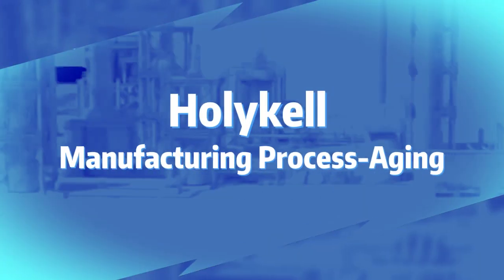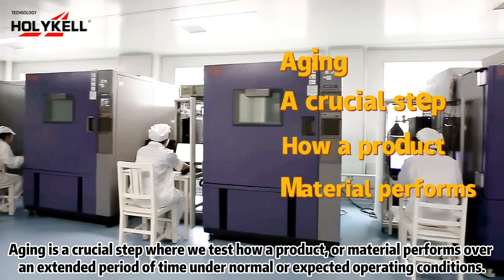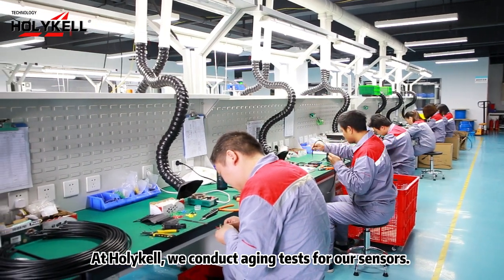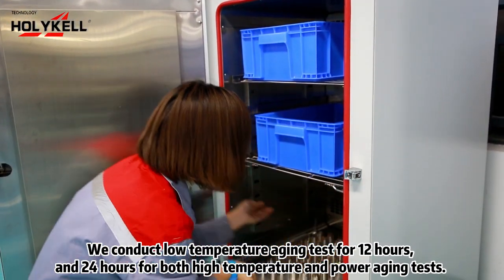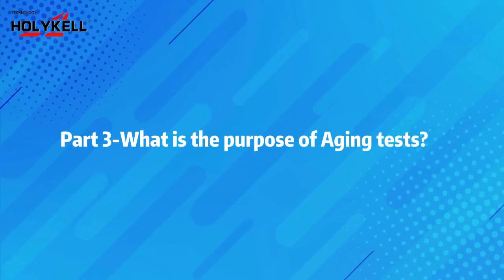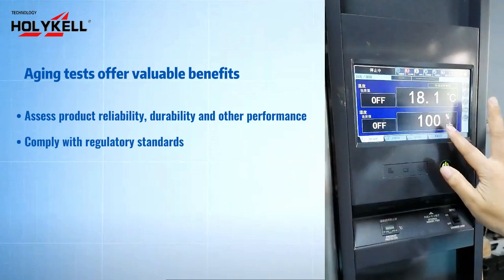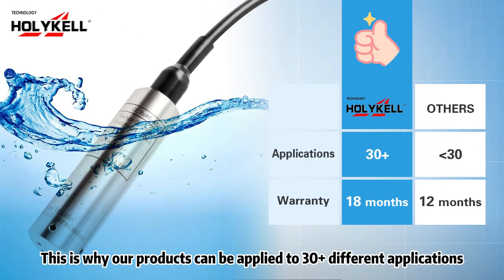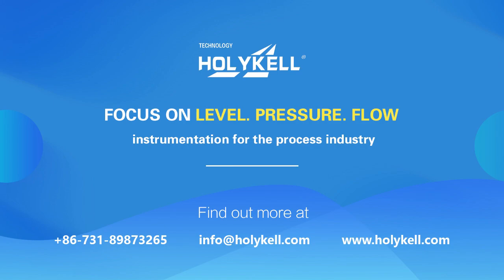What is the Aging Test?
What is the Aging Test? It is a crucial step in sensor manufacturing. See how Holykell does aging test? for more.